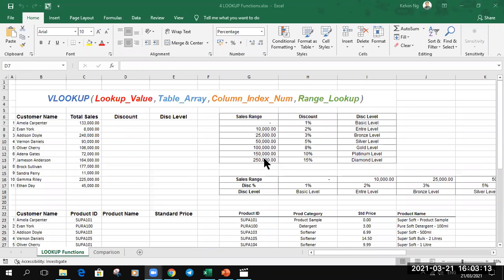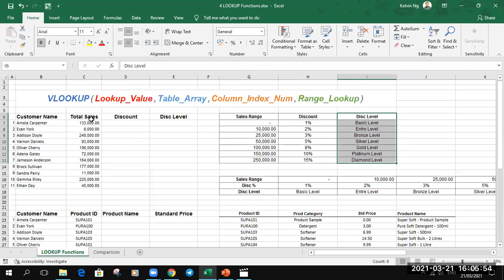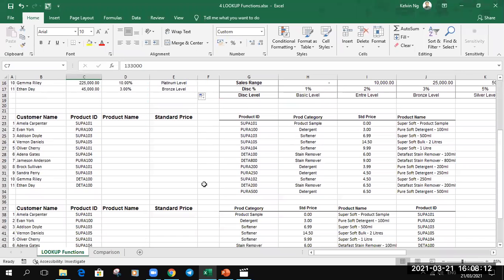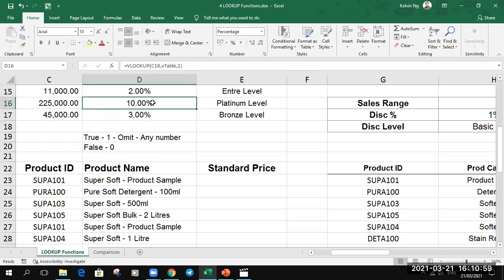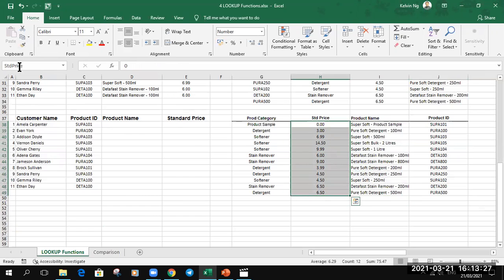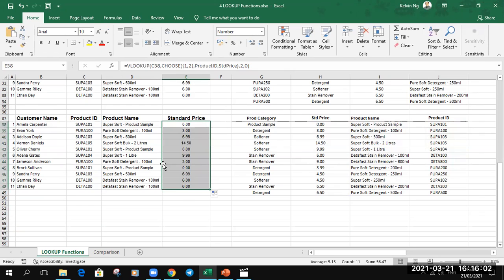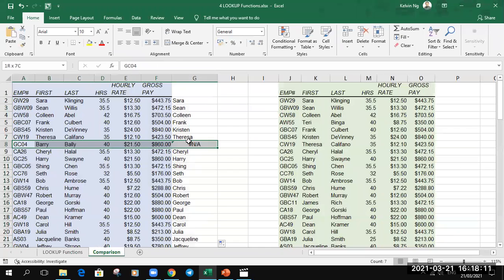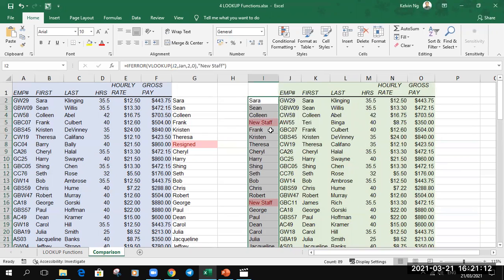VLOOKUP Video Recording